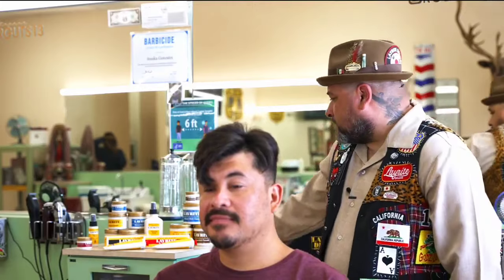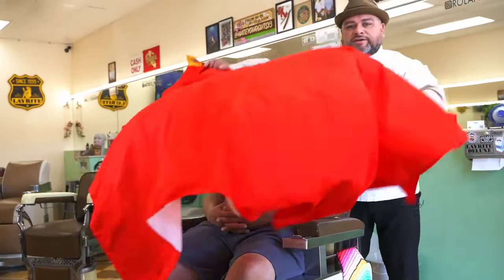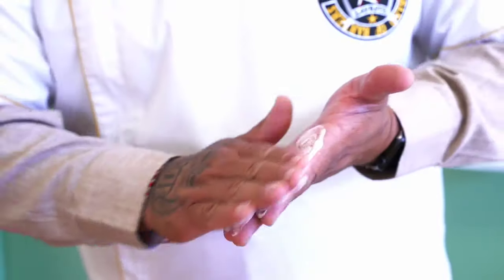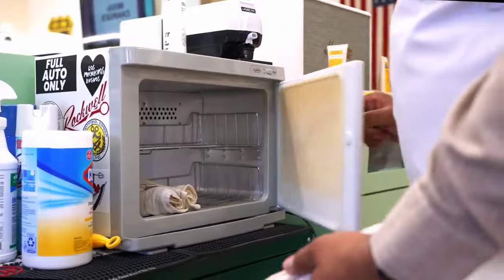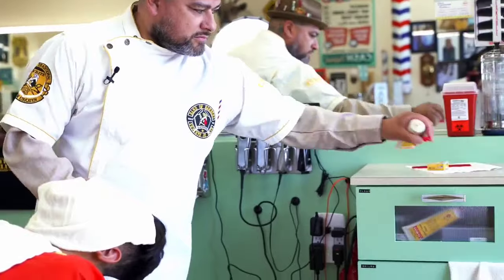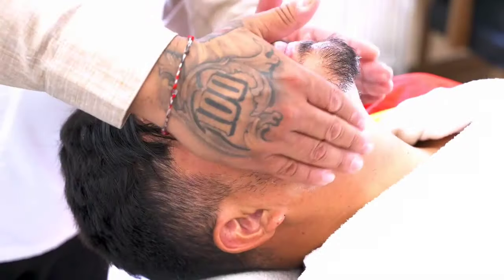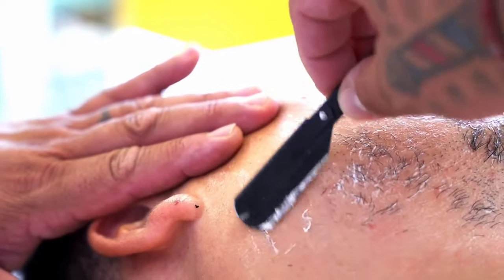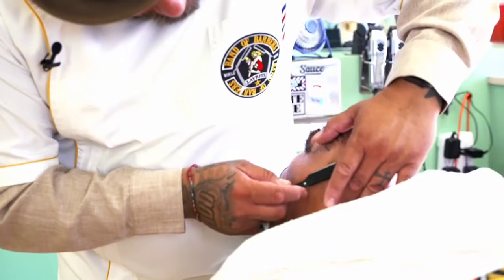Andrade's Barbershop - Layrite Deluxe Band of Barbers Member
“Hi my name is Roland, I’m the owner of Andrade’s barbershop in Garden Grove Ca. I’ve been in business a lil’ over a year since opening in the summer of 2020 in the middle of the pandemic. I started cutting hair in high school and am now licensed 10yrs, and that’s when I found Layrite. I loved it as soon as I started using it, and loved it even more knowing that it was meant for barbers by barbers for all traditional classic cuts.

One of the many perks of being a member of the Layrite Band Of Barbers is I get to play with all their products and also sample everything before it even comes out! One of my favorite products to use, well I love all of them, but my 2 go-to’s are the Layrite Deluxe grooming spray and the original hold Layrite. Taking care of my patrons making them look good and feel good is my main focus. That’s why working and using good quality products is a must! That’s why I use Layrite.“ - Roland Andrade